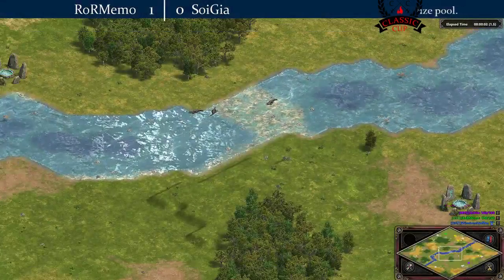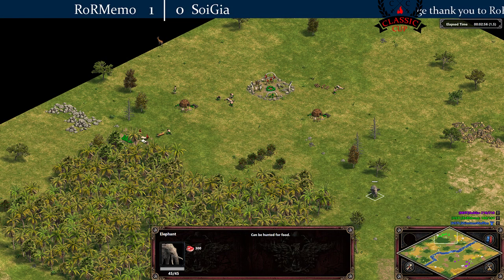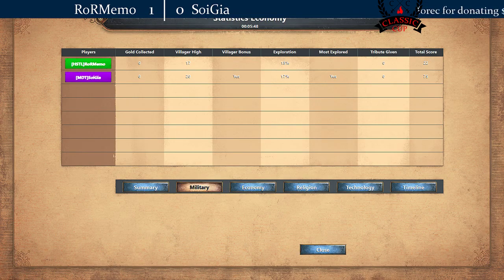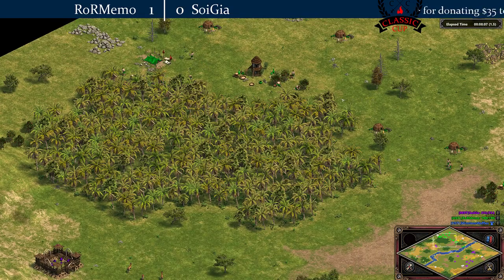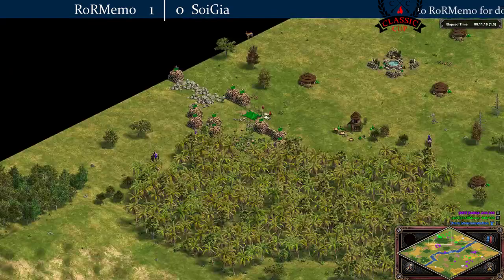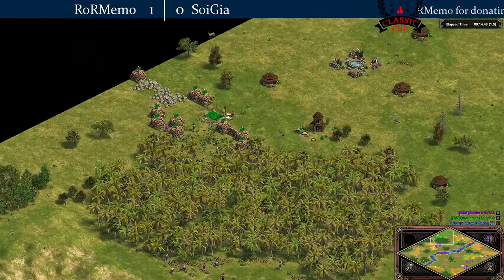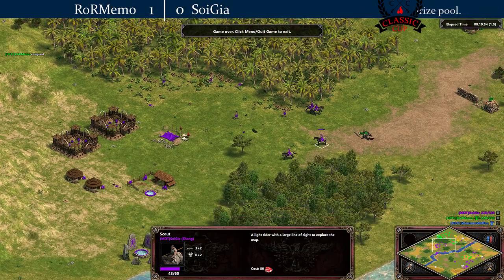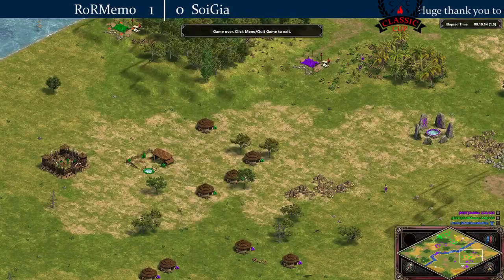Game 2 Classic Cup FINALS Shang in Shambles - RoRMemo vs SoiGia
Soi and RoRMemo face off in the finals of Shang in Shambles!